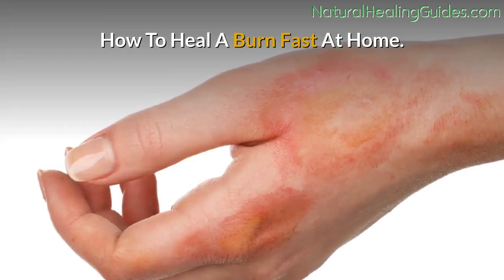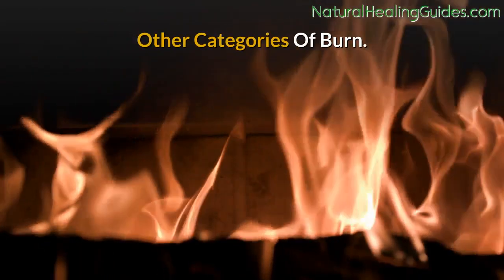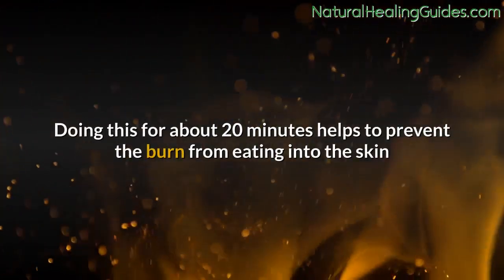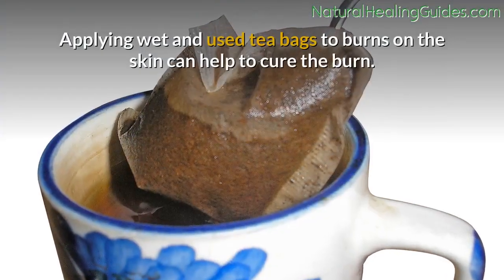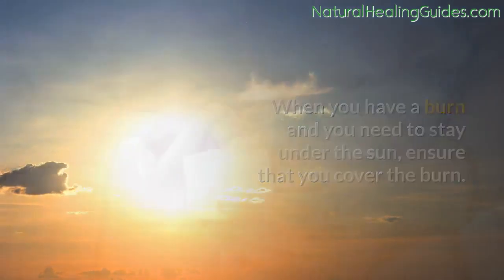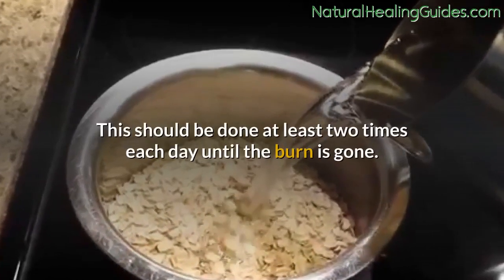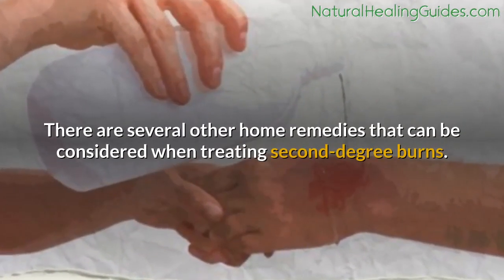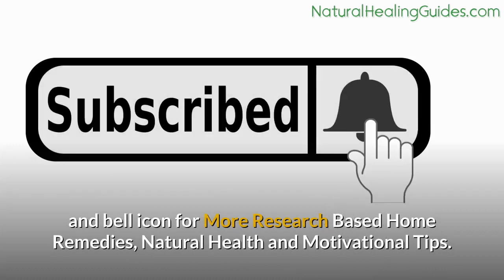How To Heal A Burn Fast: 2nd Degree Burns Wound Care Home Remedies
How To Heal A Burn Fast: Home Remedies For 2nd Degree Burns (22 Natural Treatment Methods). 2nd Degree Burns Wound Care Home Remedies

Ways To Heal A Burn Fast At Home ( Effective 2nd Degree Burns Home Remedies).
Aloe Vera
Yellow Mustard
Vinegar
Tea Bags
Cool Compress
Baking Soda
Antibiotic Creams
Aluminium Foil
Milk
Salt
Oats
Honey
Egg Whites
Toothpaste
Butter

Oats Remedy.
Oats contain several compounds such as avenanthramides, which have anti-inflammatory properties. Aside from this, other antioxidants like vitamin E in oats work together to relieve burn pain and stimulate healing. Steep some oats in warm water for about 30 minutes and soak the burned skin in the water for about 15 minutes. This should be done at least two times each day until the burn is gone.

Lavender Essential oil Remedy.
While there is some controversy regarding the efficacy of essential oil in the treatment of burns, some hospitals recommend the use of lavender essential oil. Lavender oil contains helpful compounds that are responsible for oil analgesic and healing properties. There are even anecdotal reports that suggest that lavender oil ointment can be an effective remedy for second-degree burns.